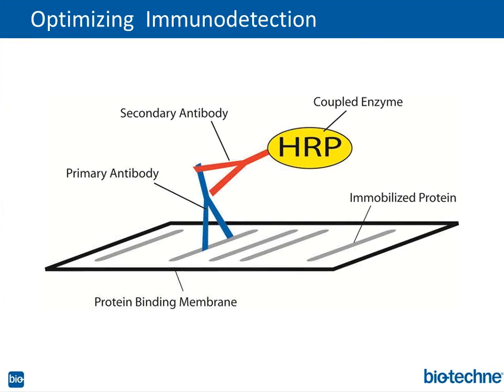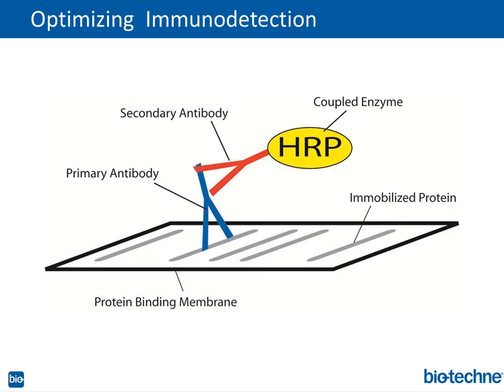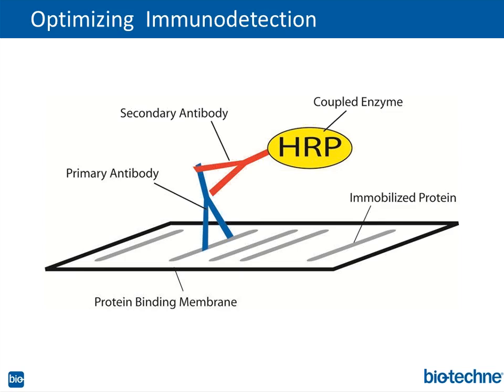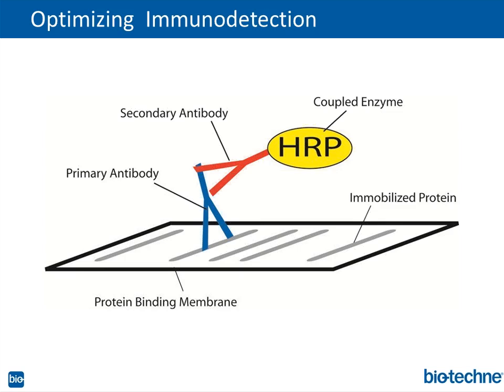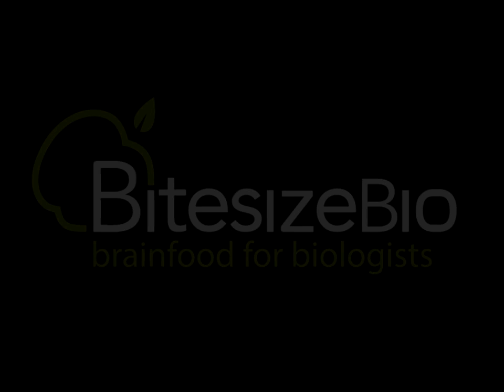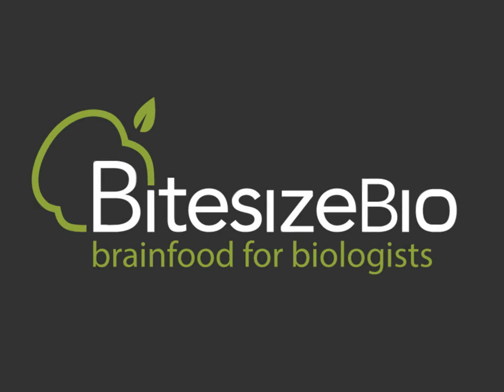How to optimize your western blot for immunodetection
Learn the tips and tricks for how to optimize your western blot for immunodetection. From the webinar, Tips and Tricks for Western Blotting and Antibody Selection, presented by Bitesize Bio and bio-techne.